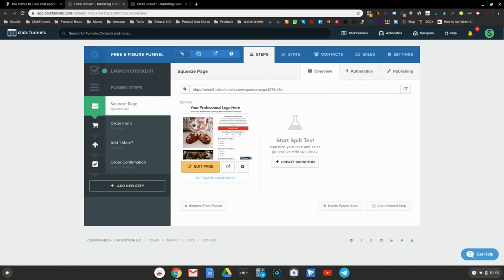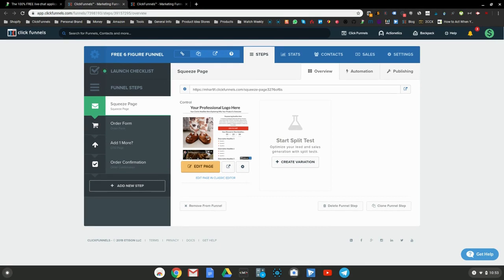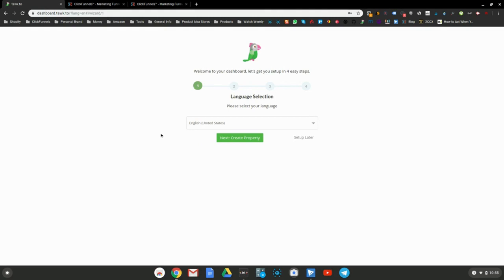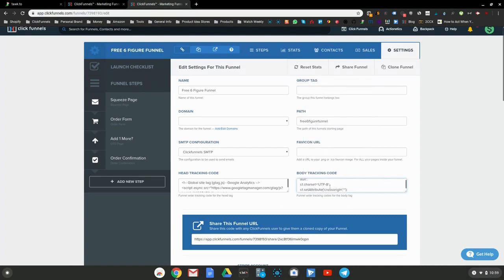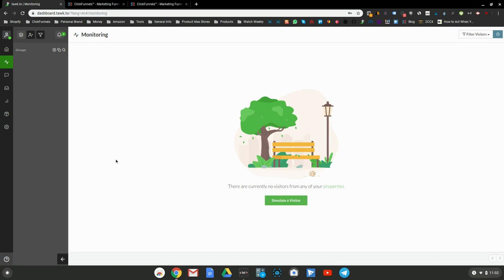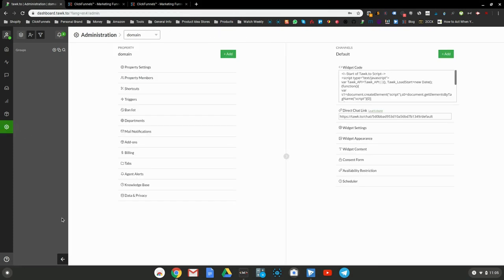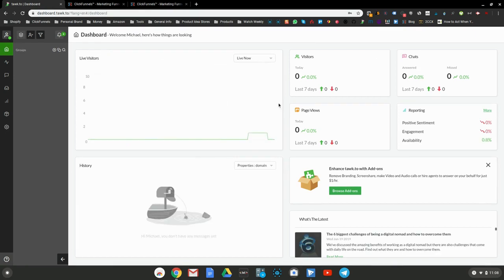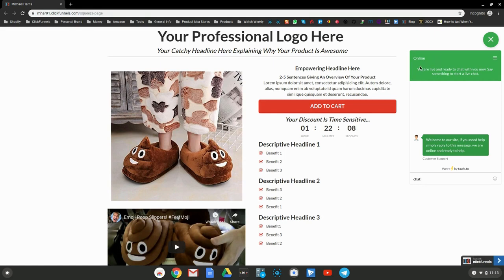How To Get Free LiveChat For Clickfunnels ( Free Live Chat Tutorial)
In this video I walk you through Tawk.to and give an honest review of the live chat software. I'll walk you through step by step how to set this up in your Clickfunnels sales funnel for completely FREE (FOR LIFE) ... Yes you do not ever have to pay for this!!